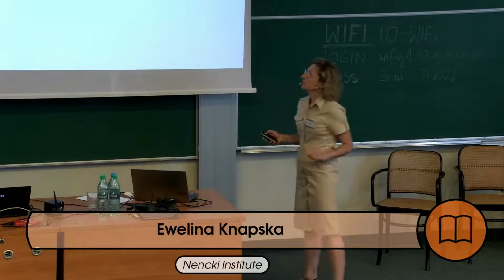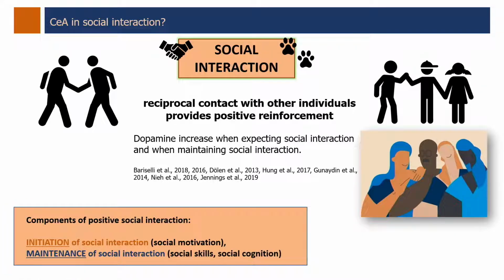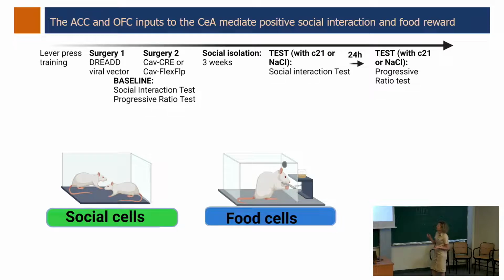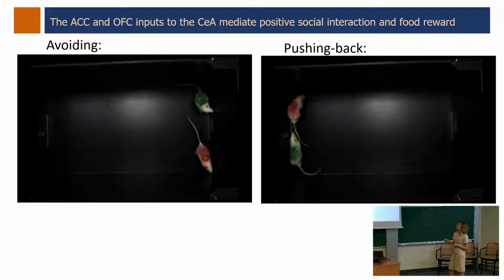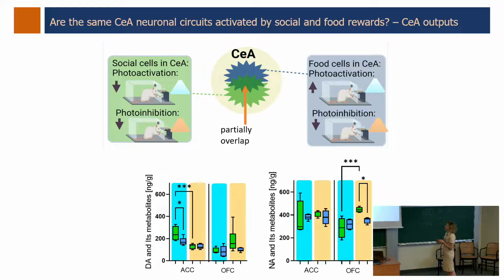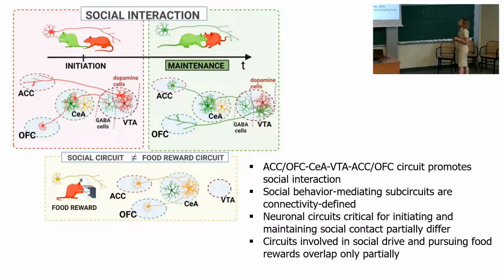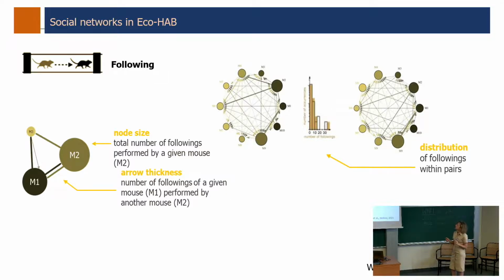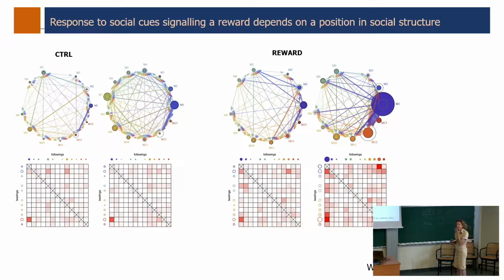4 1 Ewelina Knapska Central amygdala cortical circuits mediate food and social reward